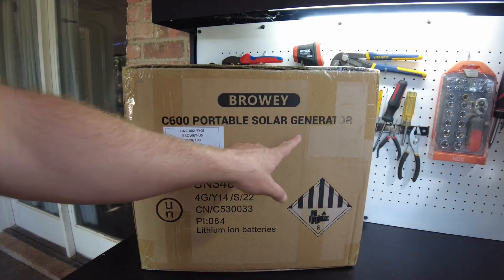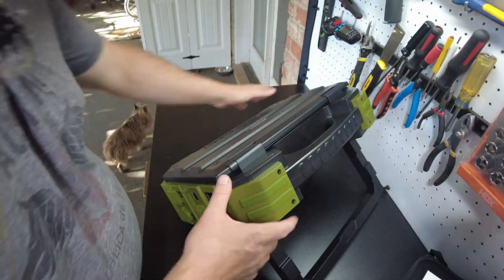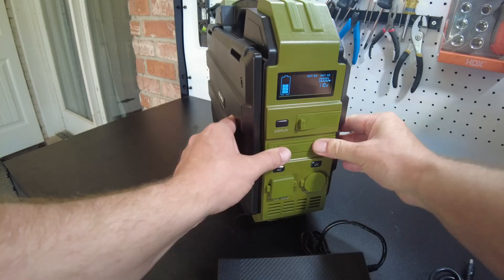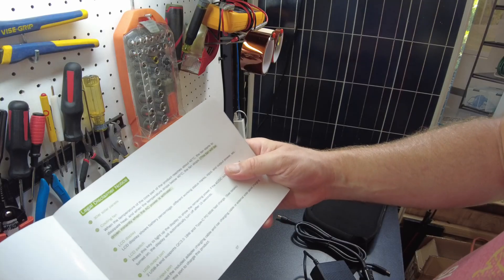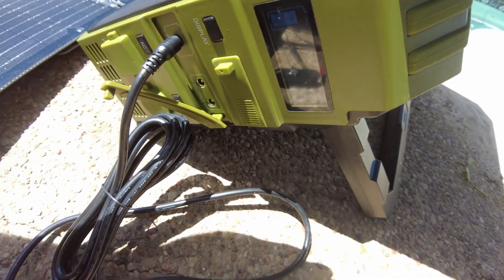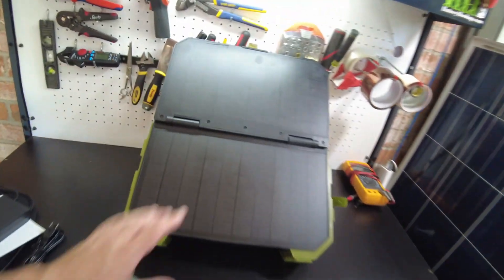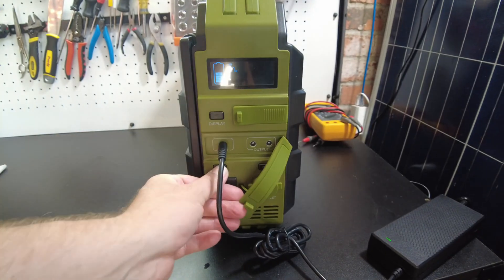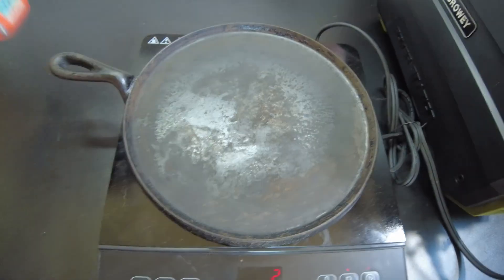Домашен резерв осветление и зареждане при спиране на ток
Бързо зареждане и стабилизирано напрежение стабилен изход за лампи телефони и мрежово оборудване поддържай работа и връзка провери канали и доставка започни днес